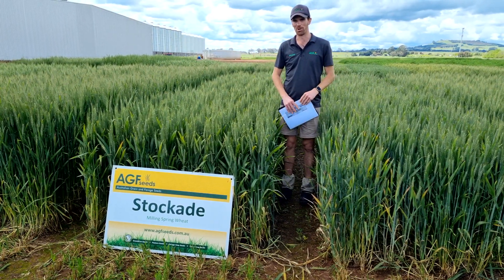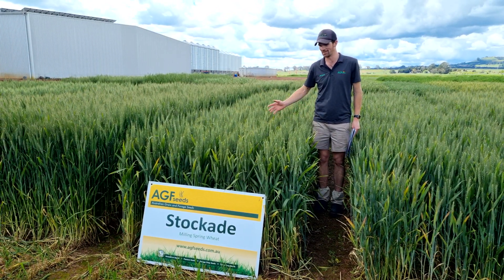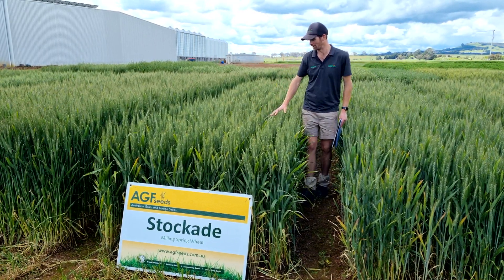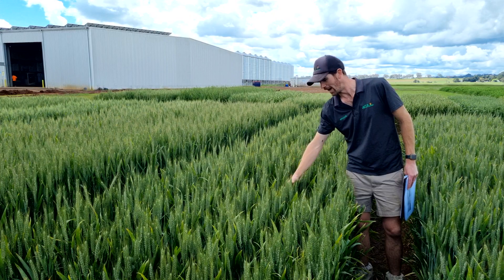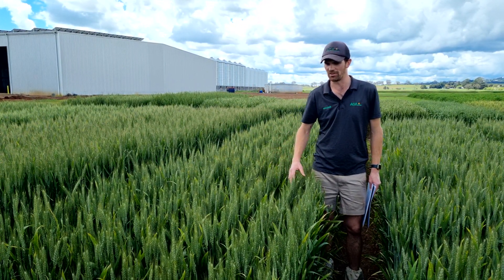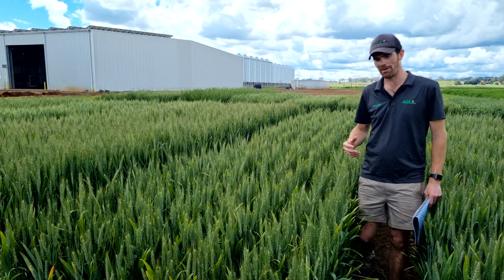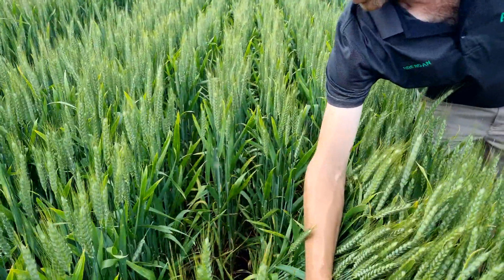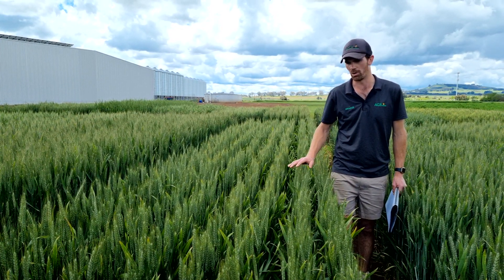Stockade Milling Wheat overview with Brendan Torpy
AGF Seeds R&D and Production Manager Brendan Torpy takes us through a Stockade Wheat trial at our Smeaton Trial Site.